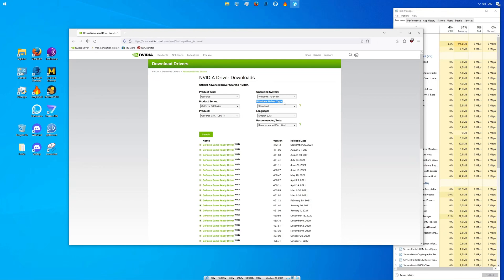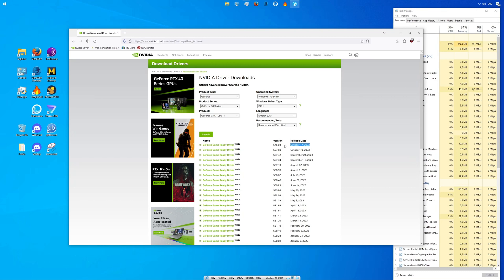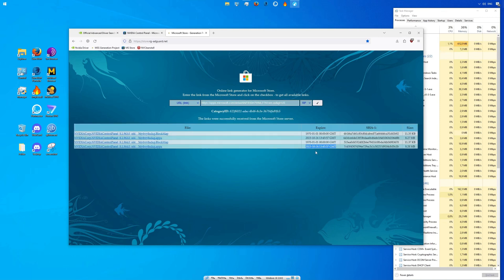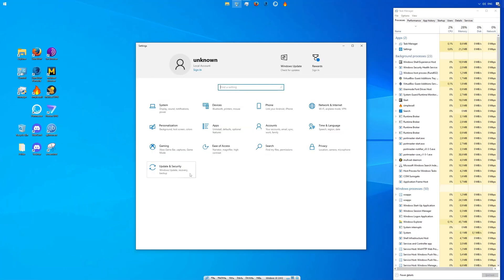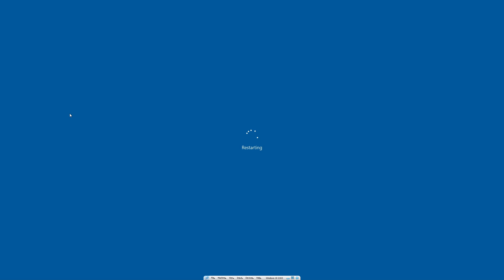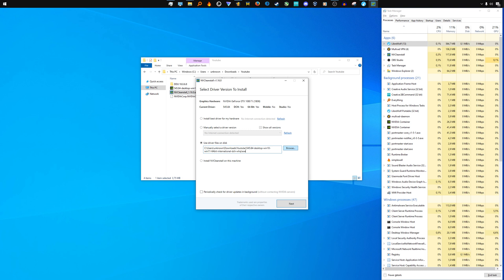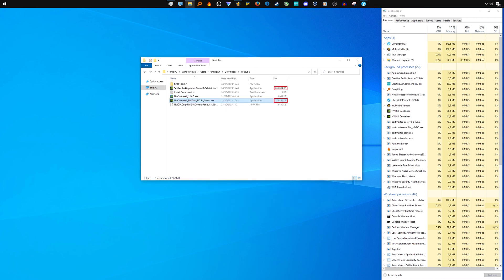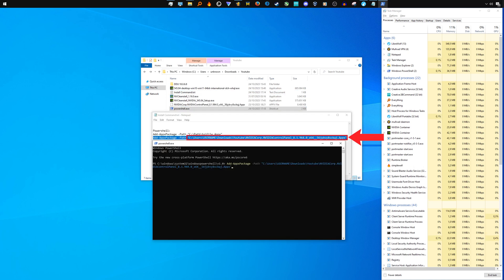NVIDIA Controlpanel WITHOUT Microsoftstore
Nvidia Graphics Driver

• Powershell
Add-AppxPackage -Path "C:\Path\to\File.Appx"
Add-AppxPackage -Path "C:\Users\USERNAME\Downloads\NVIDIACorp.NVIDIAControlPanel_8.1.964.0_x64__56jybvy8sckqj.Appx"